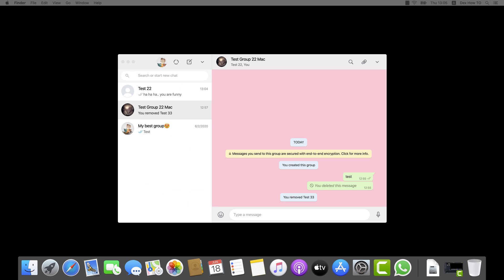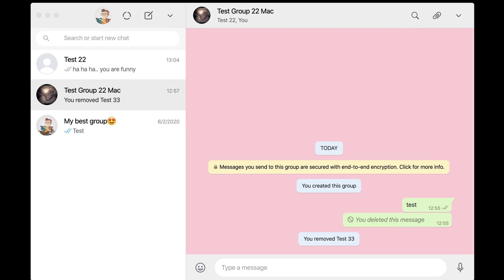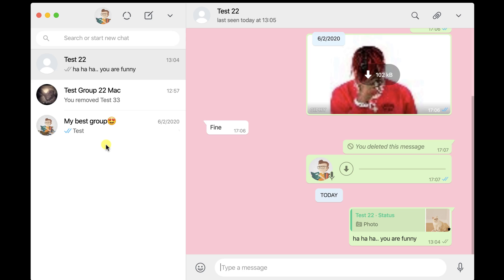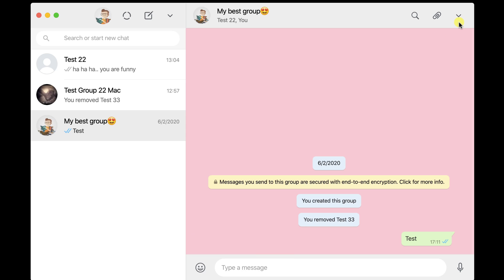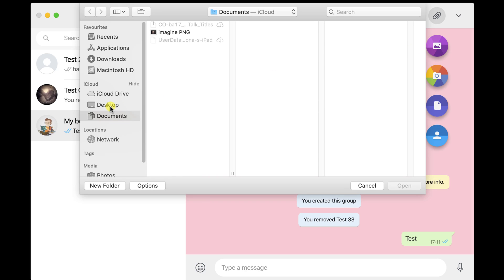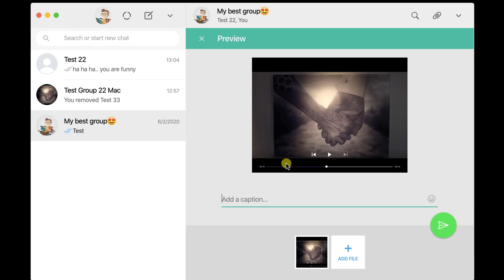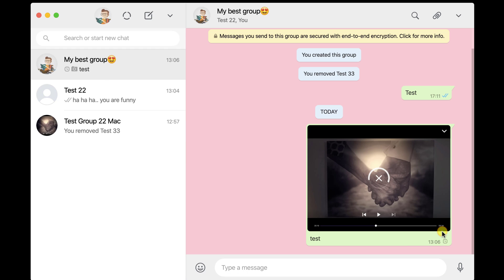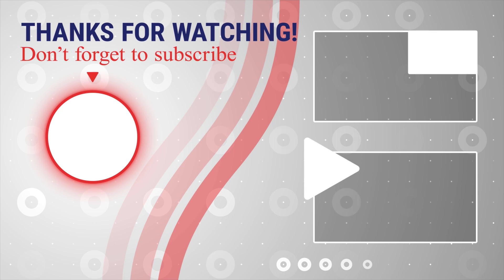How to Send Images on WhatsApp for Mac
How To Send Images On Whatsapp For Mac Tutorial

As we know, WhatsApp is an important part of our daily life. People use this app to share everything to their friends. If you have found some interesting or saved some gorgeous pictures on your PC/Mac, and want to share with friends on WhatsApp, what can you do? In this video, we will guide you to share photos from Mac to WhatsApp.

To send images on Whatsapp, please open your app first on the Mac.

Learn more about How to Send Images on WhatsApp for Mac.